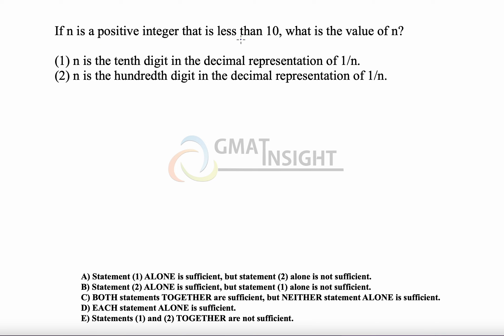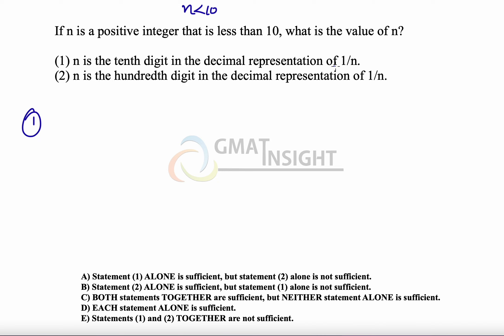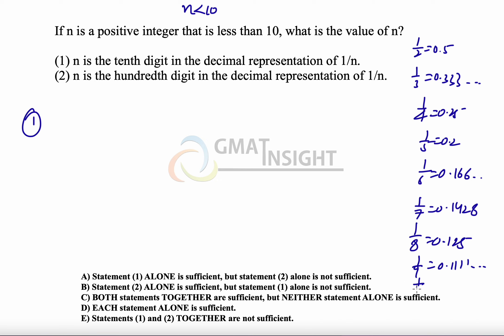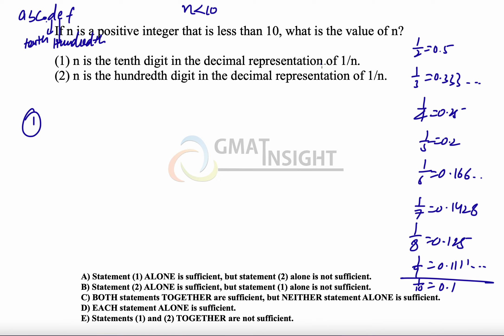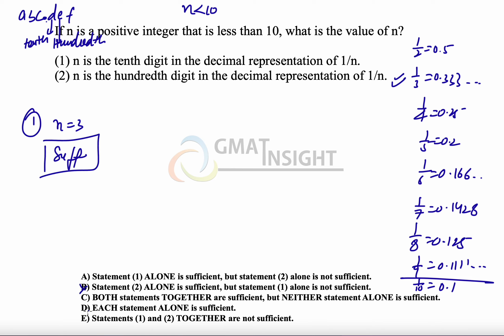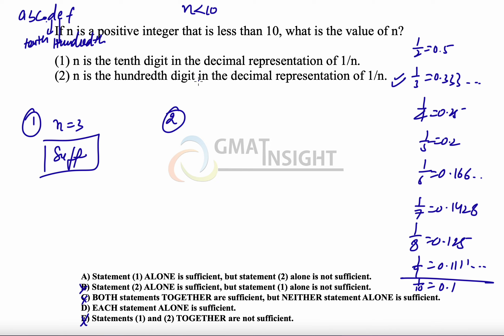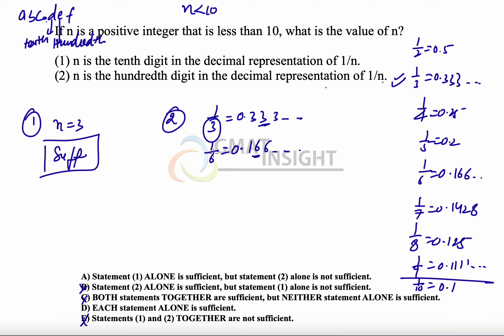Ratios DS 2 Hard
If n is a positive integer that is less than 10, what is the value of n?

(1) n is the tenth digit in the decimal representation of 1/n.
(2) n is the hundredth digit in the decimal representation of 1/n.